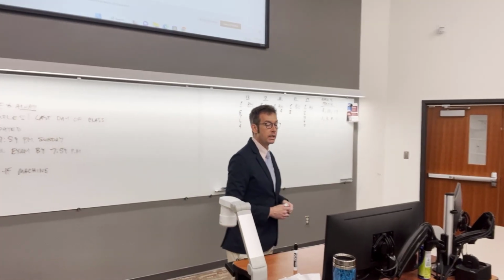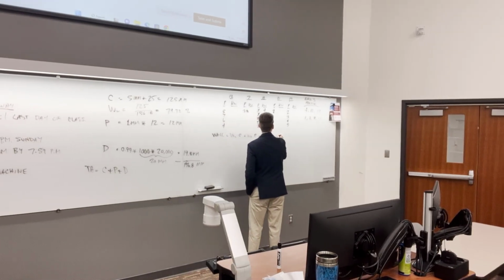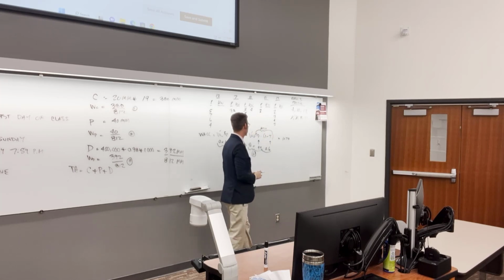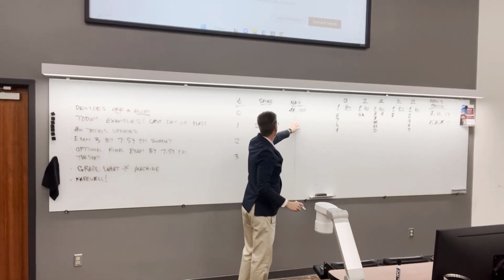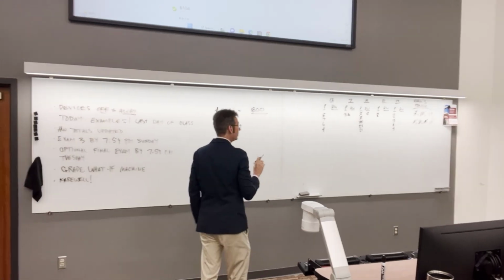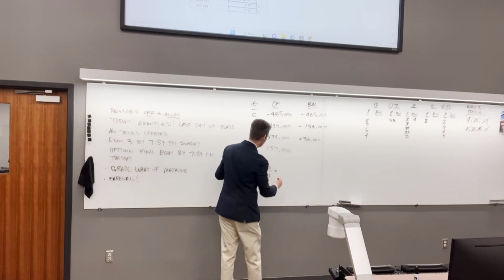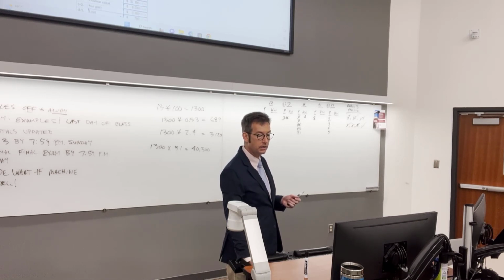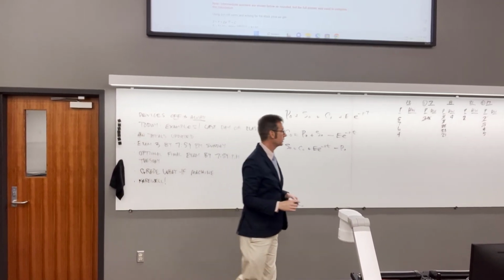FIN 780 Lecture 05112023 Exam 3 preparation